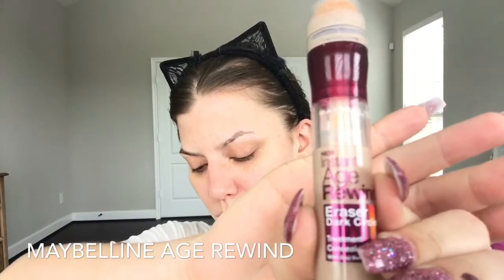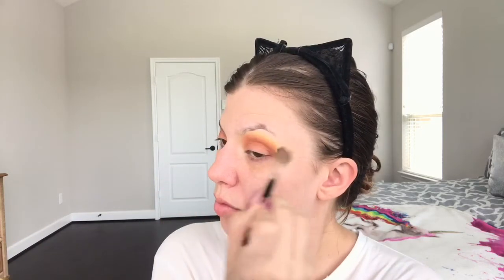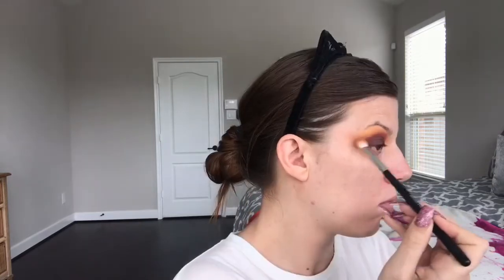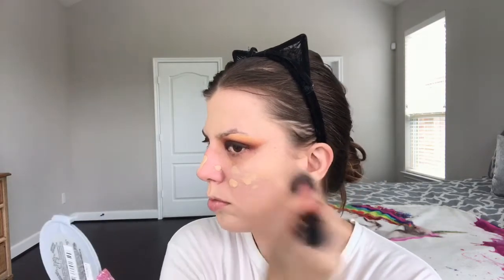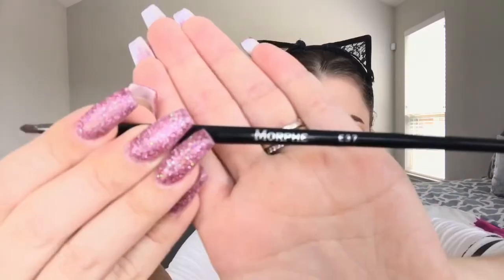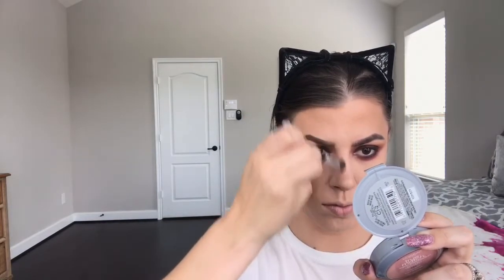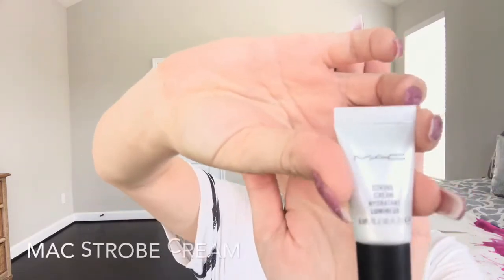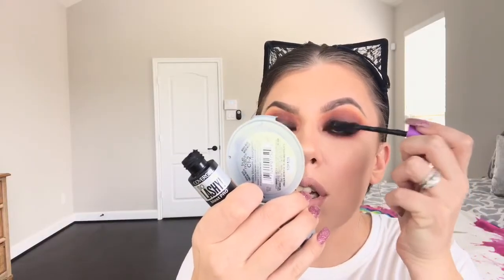Grunge/smokey Makeup Tutorial!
Hey there!! This looks is really focusing on the eyes!!! I only used 4 brushes to achieve this look!! This technique for SMOKEY, GRUNGE, MESSY can be done with ANY shade!! Purples, Pinks, Greens!! Using this technique and these brushes will help ANYONE achieve a smokey grungy eye look!! 💋

I will list the product details below!